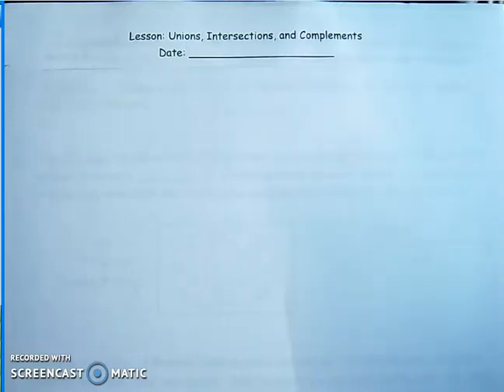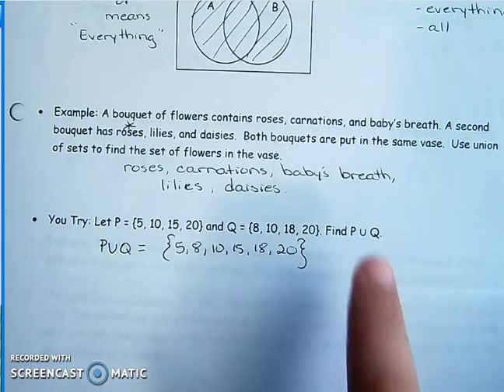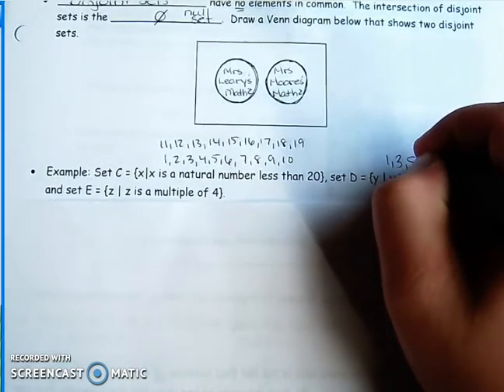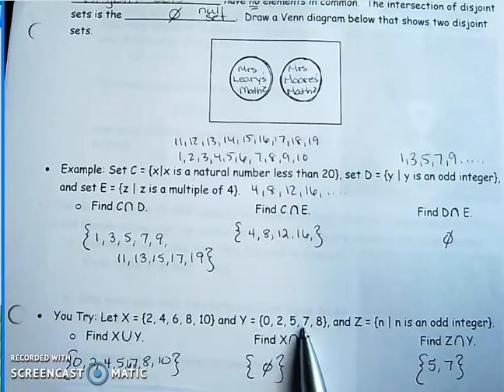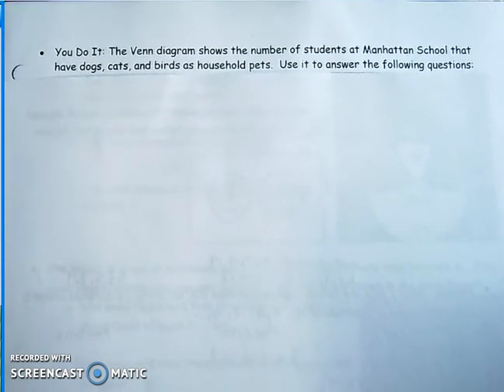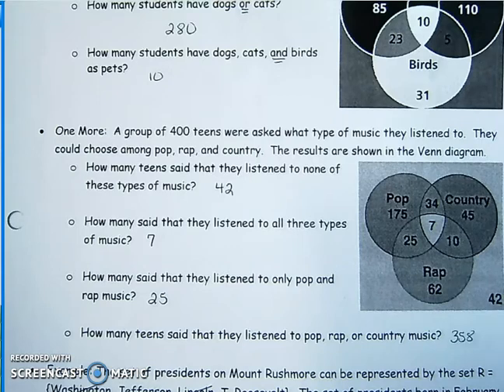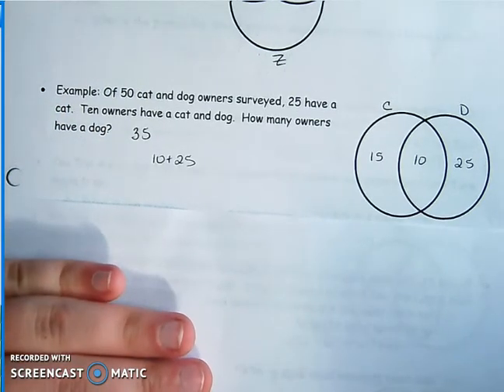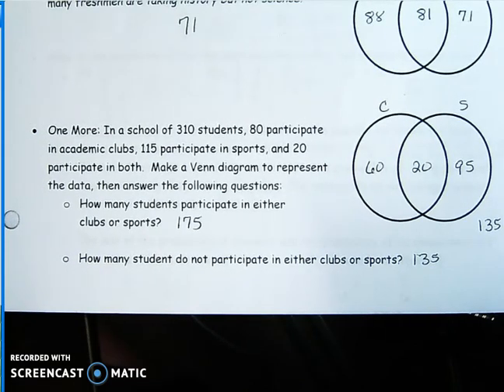Venn Diagrams Video 1